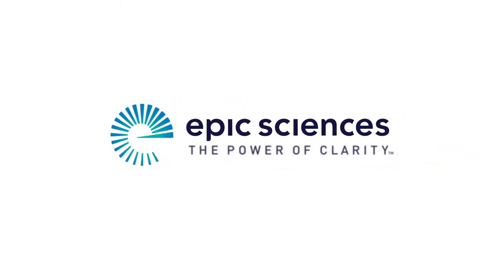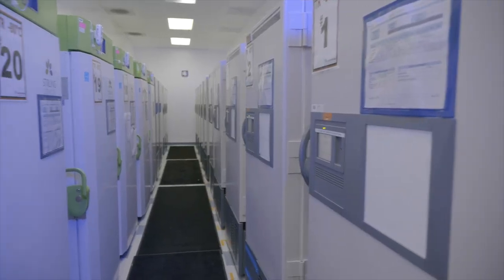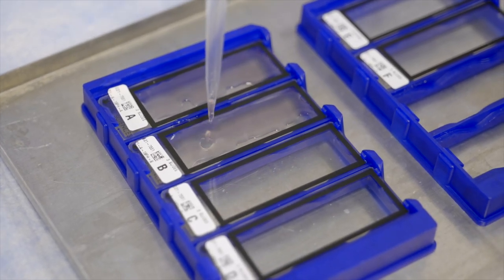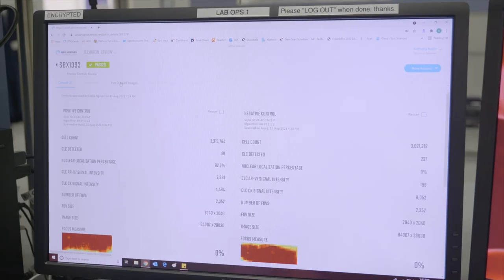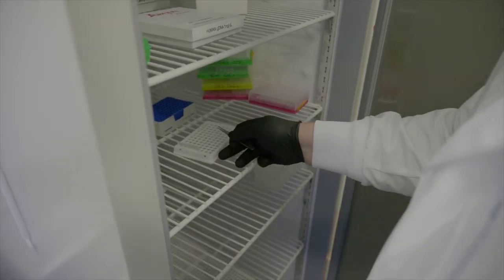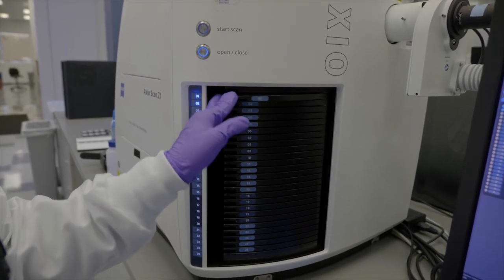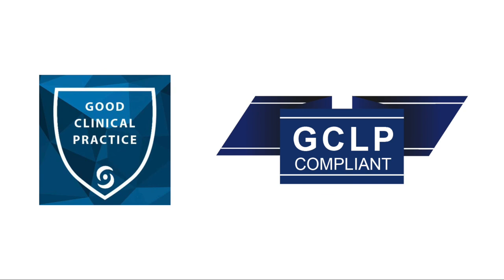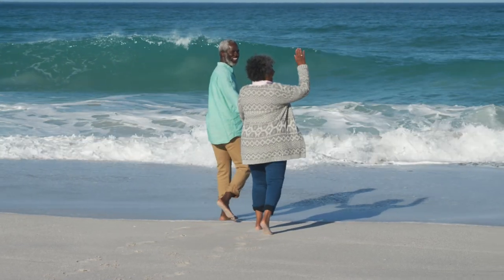Epic Sciences Corporate Lab Video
Epic Sciences, Inc. is developing novel diagnostics to guide therapy selection and monitor disease progression, personalizing and advancing the treatment and management of prostate and breast cancer. The company’s Comprehensive Cancer Profiling™ Platform, leverages proven and proprietary CTC capabilities, and adds ctDNA and immune cell analysis, to provide more complete data for more efficient analysis and clearer insights. Epic Sciences partners with leading pharmaceutical companies and major cancer centers around the world working to improve patient outcomes.